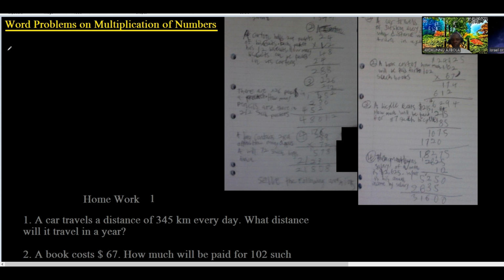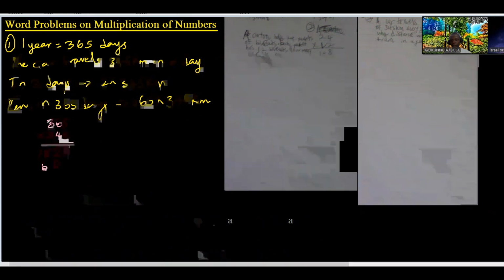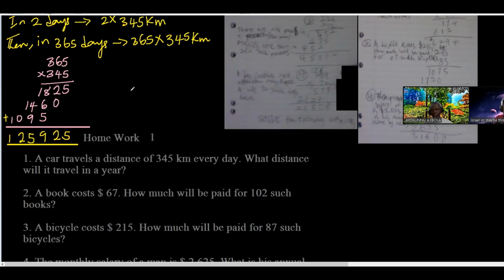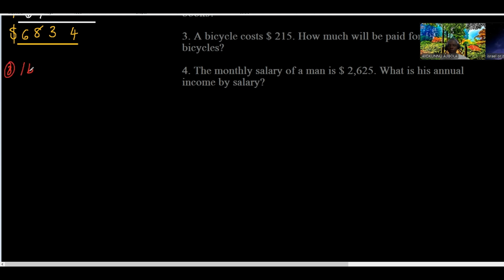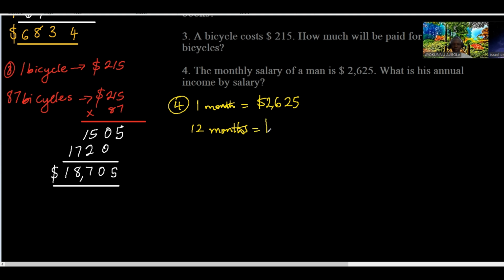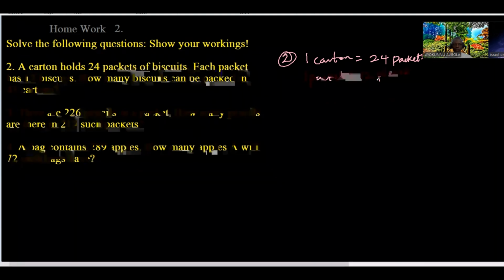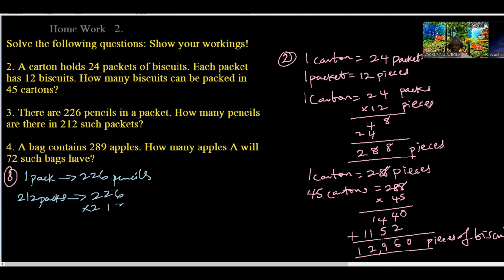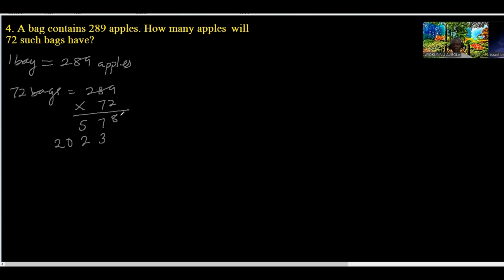Word Problems on Multiplication of numbers